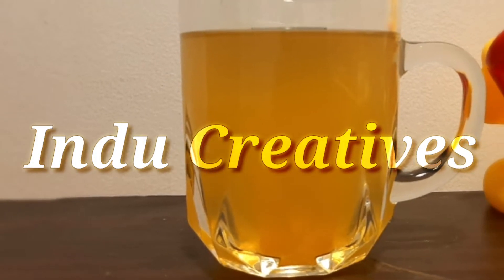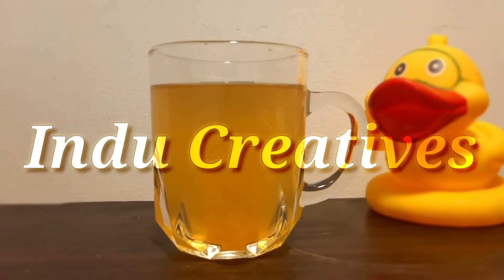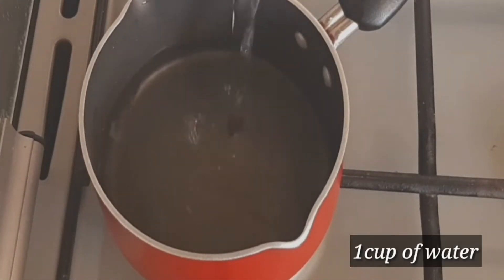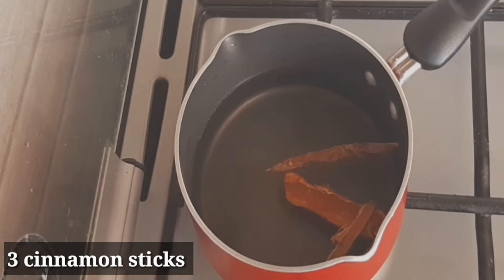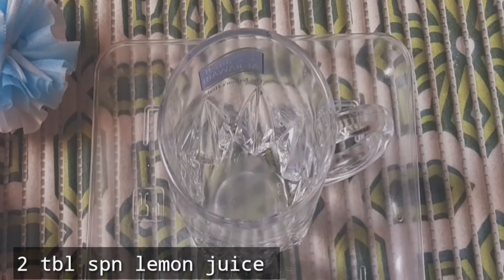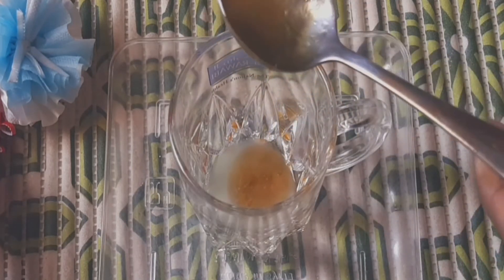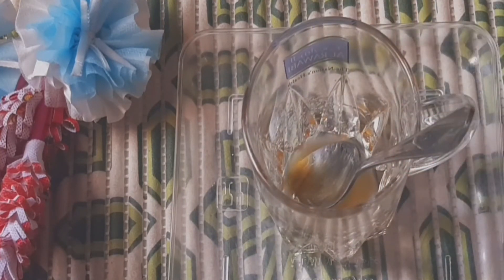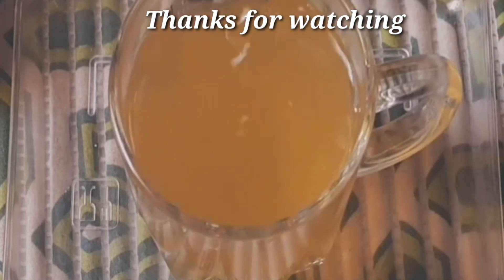How to lose stubborn belly fat / Magical fat cutter drink to lose wight fast /5kgs / cinnamon tea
how to lose stubborn belly fat - cinnamon tea for weight loss - thyroid diet tea, pcos tea, diabetes tea, cinnamon for hormonal imbalance. have this weight loss tea on empty stomach in the morning and at bed time. Honey should be added only once the tea is warm and not hot. You can make double quantity and even refrigerate it without adding honey. honey should not be added to, too hot or too cold food. if using cinnamon powder, use 1/2 tsp.

InduCreatives
indu
indu creatives